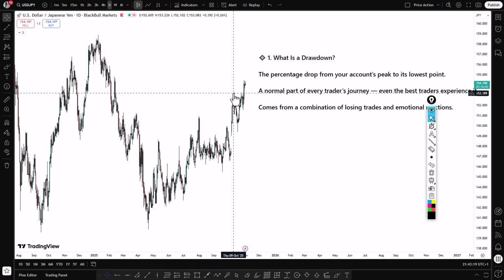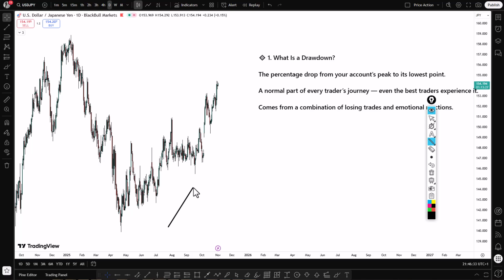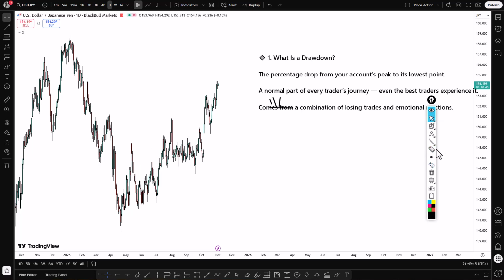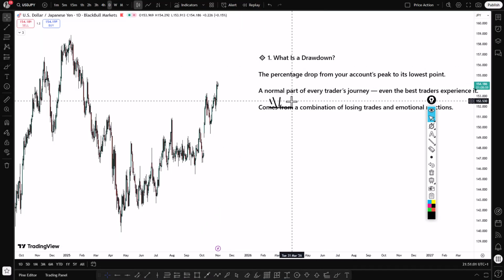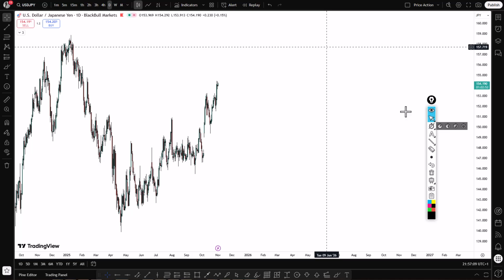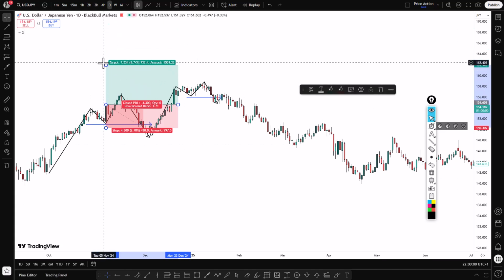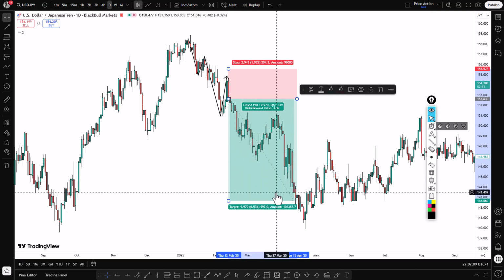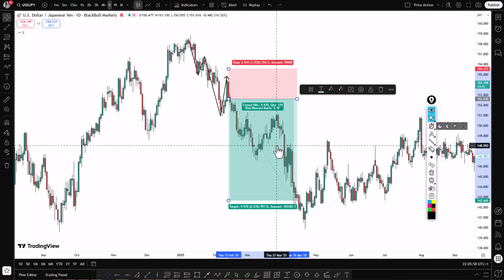How to Manage Forex Drawdowns Effectively - ITradeup Forex class